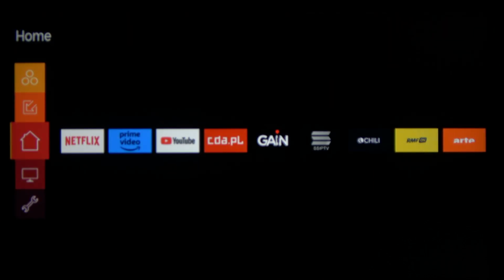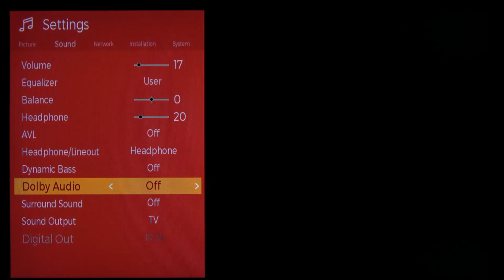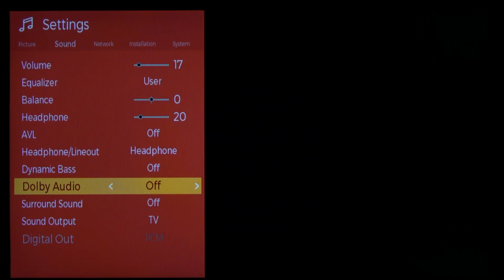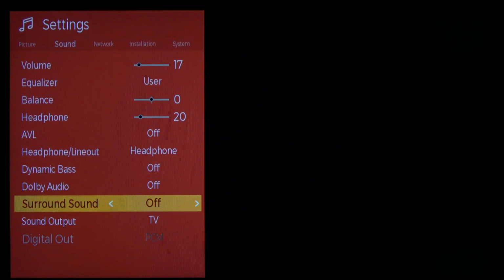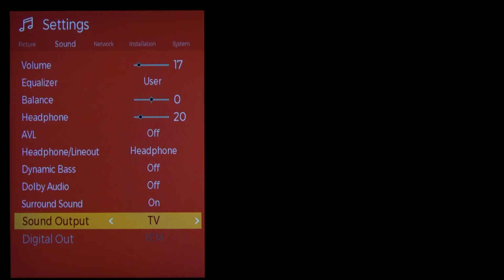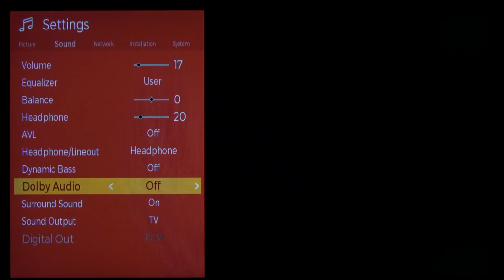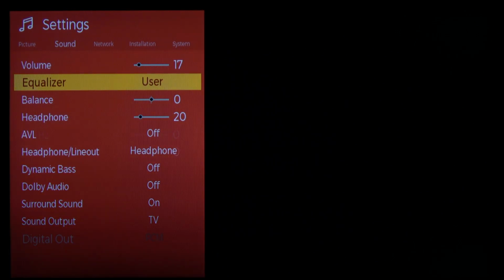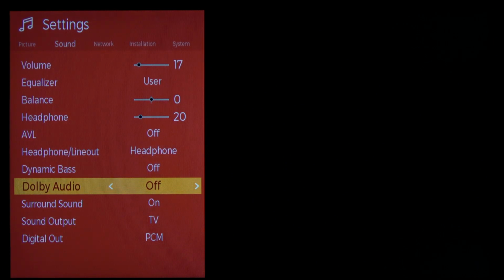TELEFUNKEN XH24J501 - How to Set Up Dolby Audio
In this video you will learn how to set up Dolby Audio on your TELEFUNKEN XH24J501 TV step by step. I show where to open the main dashboard, how to get into Settings → Sound, how to find Dolby Audio and enable it, and how to choose between presets like Smart, Movie, Music or News. You will also see how to enable dynamic bass and surround sound and where to access the equalizer to fine tune the audio for movies, music or news. This quick guide helps you get better TV sound fast.

How to enable Dolby Audio on TELEFUNKEN XH24J501?
How to change Dolby Audio presets on TELEFUNKEN XH24J501?
Where is the Dolby Audio setting on TELEFUNKEN XH24J501?

0:00 Intro
0:07 Open Home dashboard and go to Settings
0:19 Enter Sound menu
0:30 Find and enable Dolby Audio
0:39 Select Smart / Movie / Music / News presets
0:55 Enable Dynamic Bass and Surround Sound
1:03 Adjust Equalizer
1:13 Wrap up and subscribe